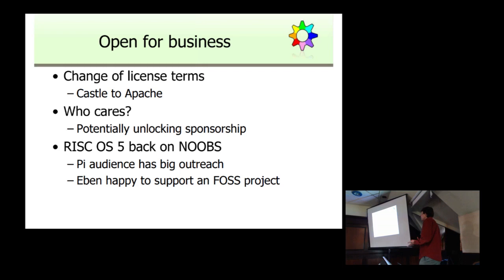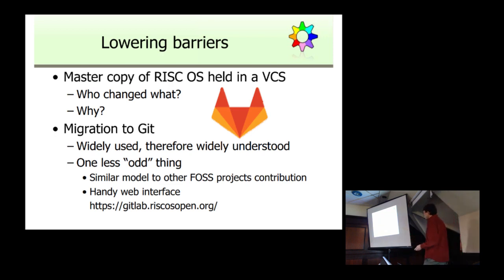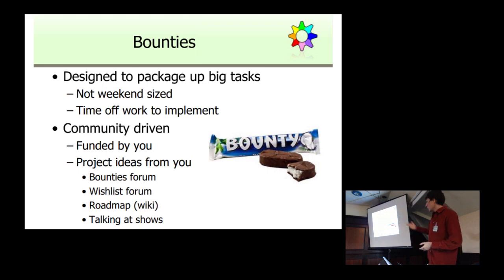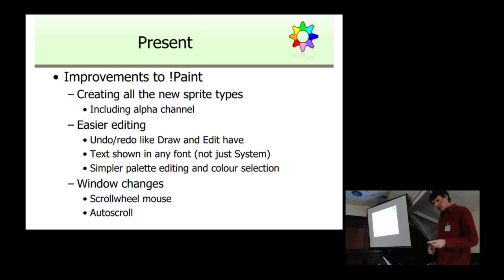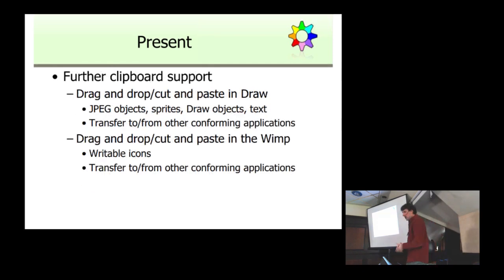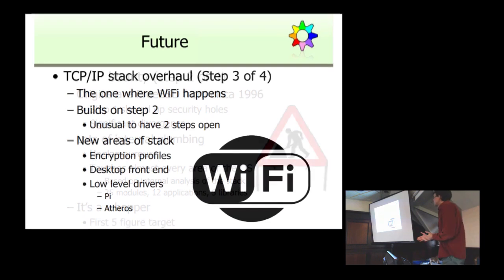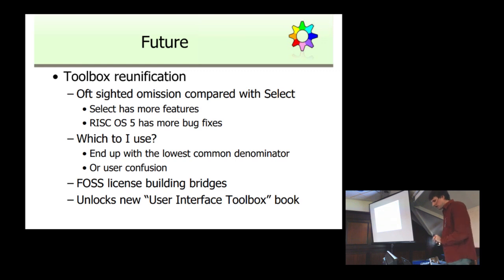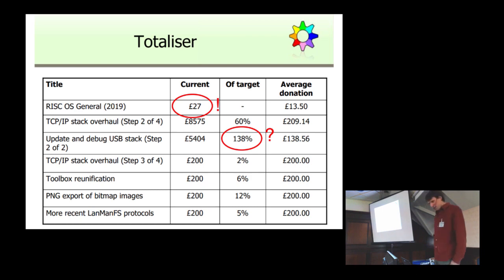Sprowson/ROOL @ Wakefield 2019